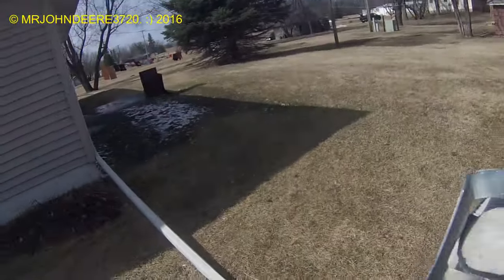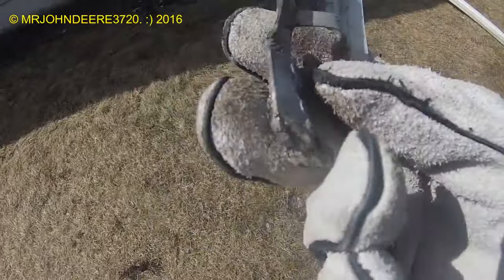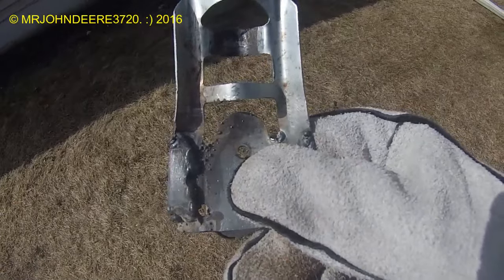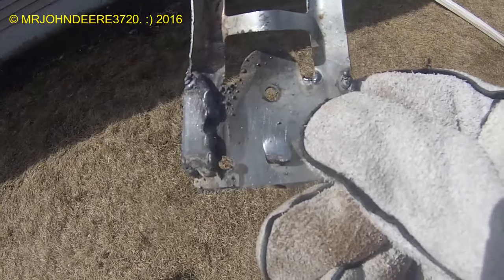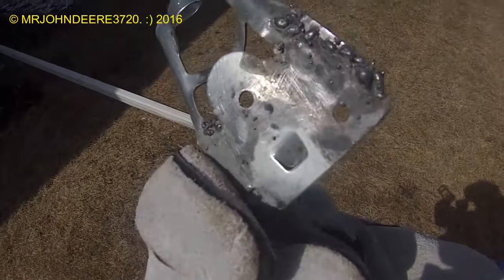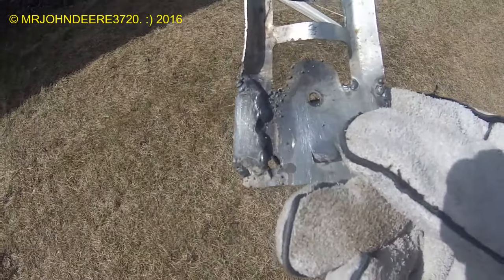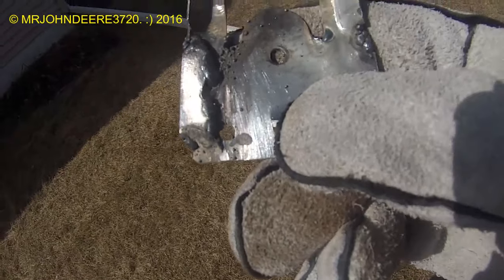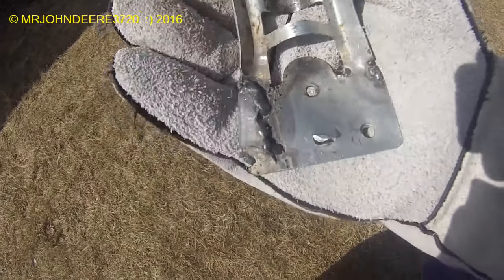first welding job for 2016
for most of this i had the heat setting on 2. just cookin her on there..